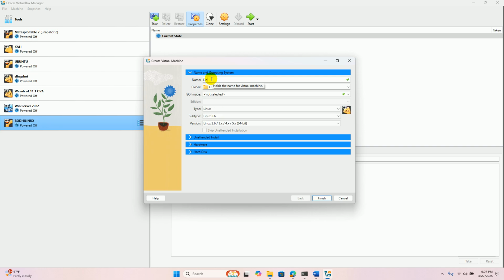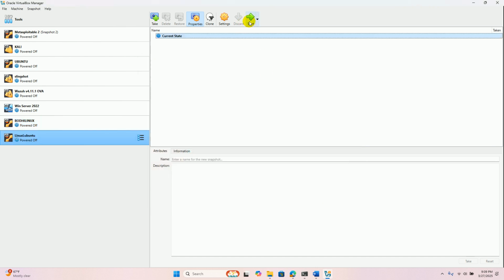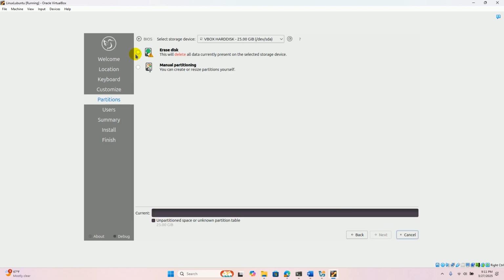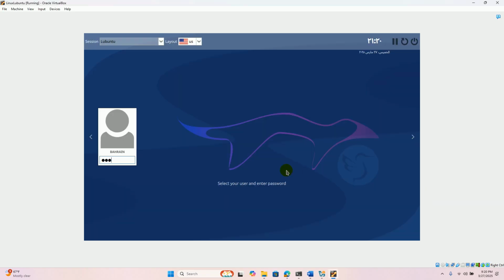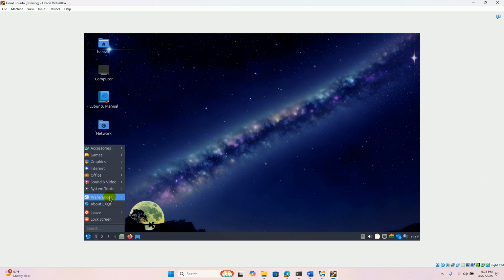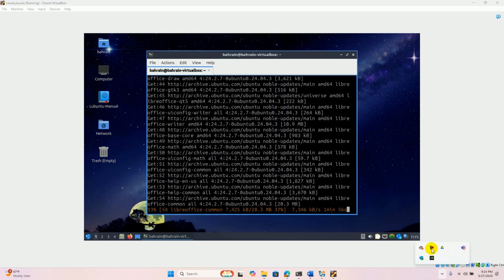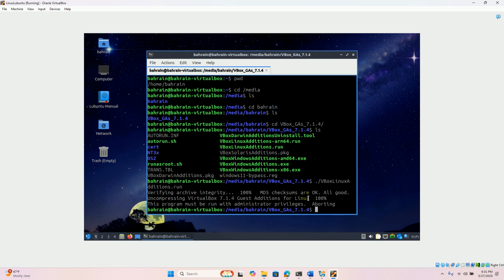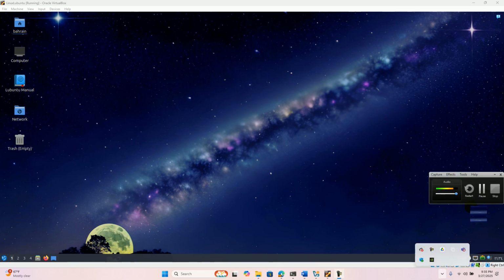Linux Installation from ISO on Oracle Virtaul Box